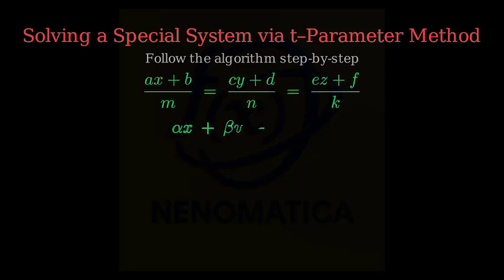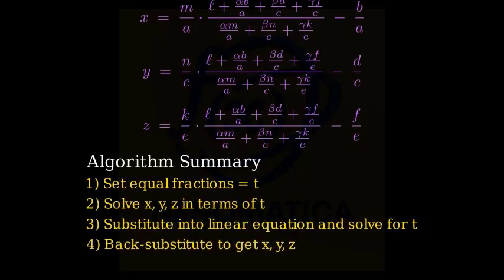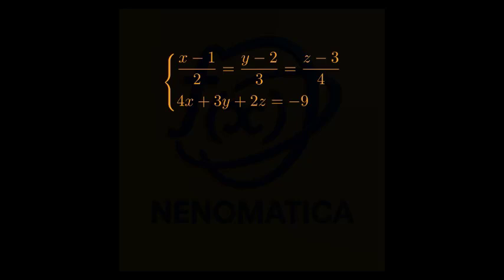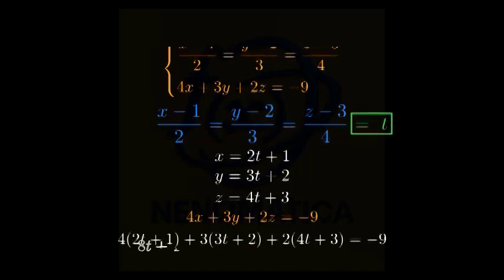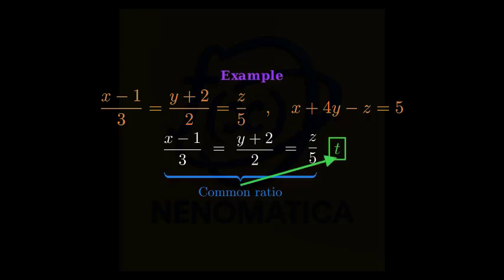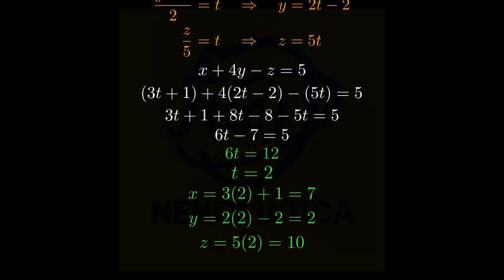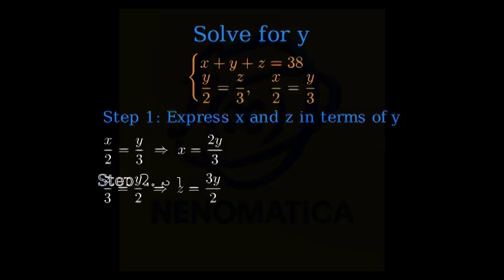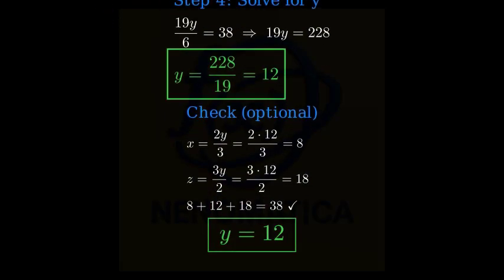linear Expressions 13-3: Types of systems of linear equations | NENOMATICA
Dive into NENOMATICA’s latest chapter on linear Expressions and learn the Types of systems of linear equations with clear examples and step-by-step explanations. Whether you’re tackling two-variable systems or exploring more advanced multi-equation setups, this guide breaks down each system type so you can solve with confidence. Perfect for students seeking a concise overview or a quick review before exams!

 Explore how different Types of systems can be classified by solution methods—graphical, substitution, or elimination—using NENOMATICA’s intuitive approach to linear Expressions. See real-world applications, interactive practice prompts, and tips to master each system type. Get ready to boost your problem-solving skills in algebra and beyond!